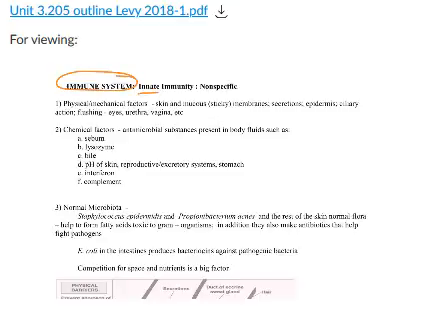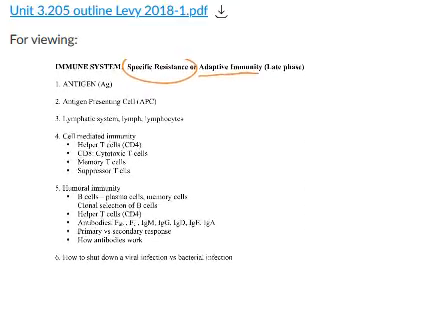Umit 3 outline